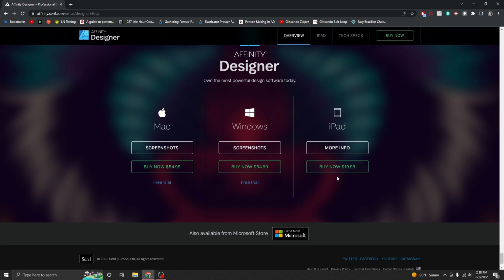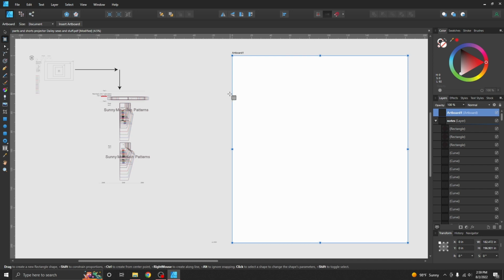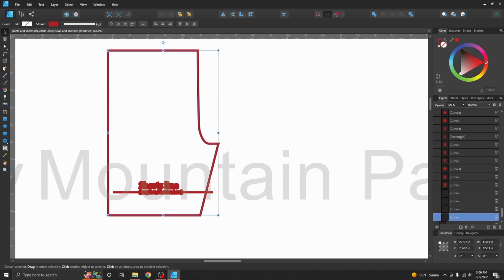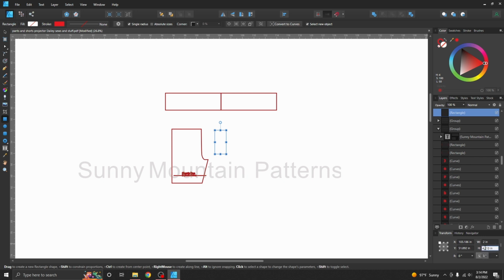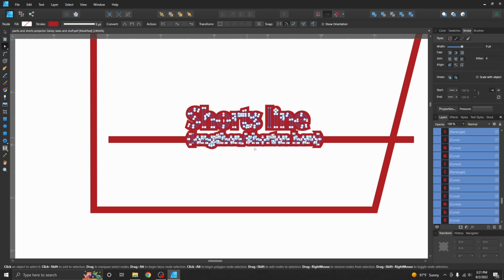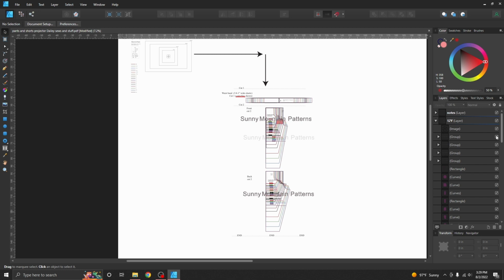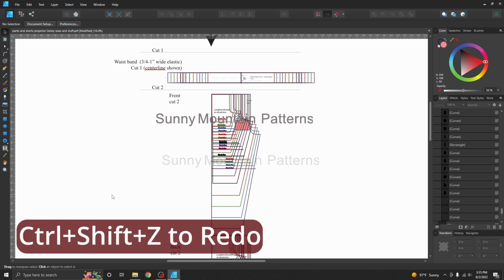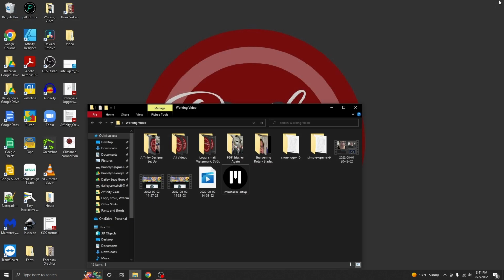Affinity Designer Basics for Pattern Projecting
Have you watched the Affinity Designer Lives but got confused because your AD didn't look like mine?

Or frustrated because you didn't know what each tool did?

Buckle up, it's a LONG one.

I go over all the basics-setting up your screen, each of the toolbars, the commonly used tools and what they can do, etc. to get you started using Affinity Designer with pattern projecting. I take the time to walk you through each section. If it's a little too long for you, or you have come back for a review of something specific, use the timestamps below to skip to the parts that you need.

To skip to specific things, here are the timestamps:
00:00 - Channel Intro
00:13 - Video Intro
02:46 - Installing Affinity Designer New
03:19 - Reinstalling AD on a New Computer
04:39 - Installation
05:09 - Opening for the first time
05:48 - Setting up the screen
06:29 - Opening a File
08:20 - Move/Arrow Tool
08:35 - Artboard Tool
09:07 - Node Tool
11:32 - Top Menu while using Node Tool
13:23 - Corner, Contour Tools-not used
13:46 - Pen Tool
14:29 - Pencil, Brush, Fill, Transparency, Image, and Vector Crop Tools-not commonly used
17:03 - Rectangle Tool
17:23 - Transform Panel
22:32 - Transform Origin Tool
23:19 - Other Shape Tools
24:10 - Text Tool and Top Menu when Text is Selected
25:17 - Text that isn't text
26:28 - Color Picker Tool
27:02 - Hand & Zoom Tools
27:39 - Righthand Color Menu
28:11 - Stroke Menu
30:17 - Layers Panel
32:03 - History & Navigator Righthand Toolbar, More Zoom
34:02 - Mouse Shortcuts
35:11 - Other Useful Top Menu Tools
36:30 - Common Keyboard Shortcuts, More Mouse Shortcuts
38:53 - Saving a Document
39:17 - Exporting to PDF
41:54 - New Documents
42:46 - Other Resources
44:19 - Wrap Up
45:44 - Outro

Find me with Cathleen from Sunny Mountain Patterns in our Podcast, The Small Business Sewing Podcast, here: